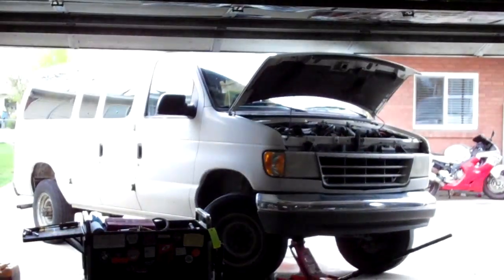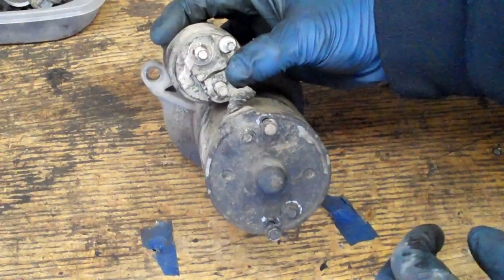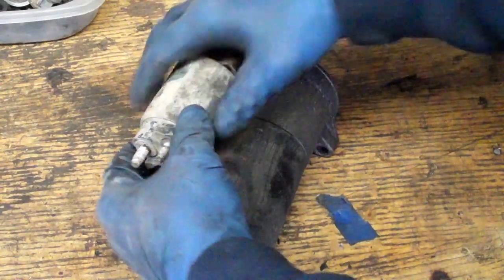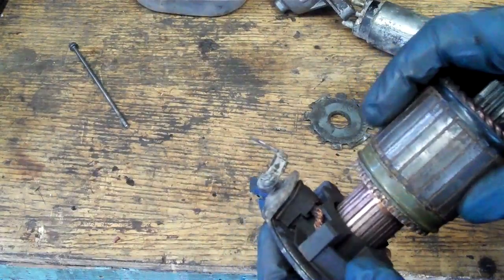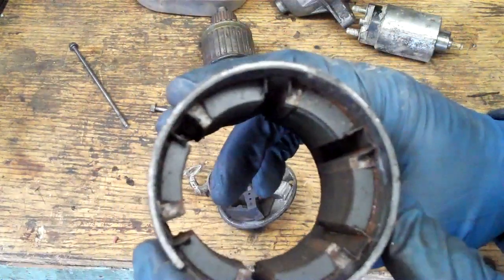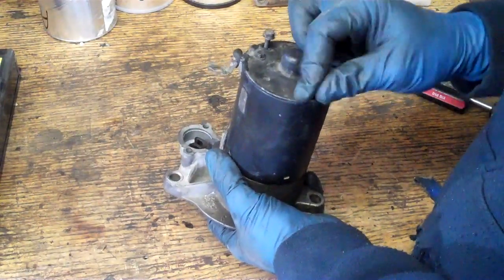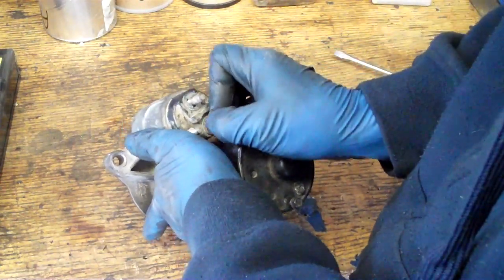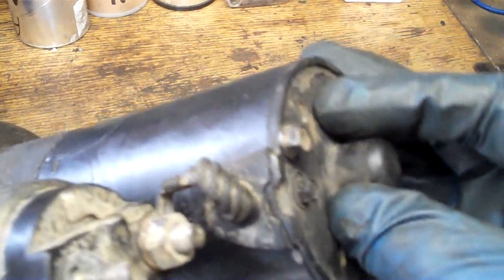How Starter's Work